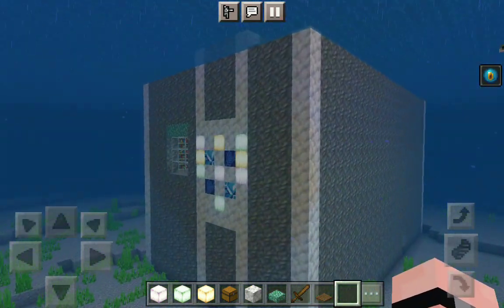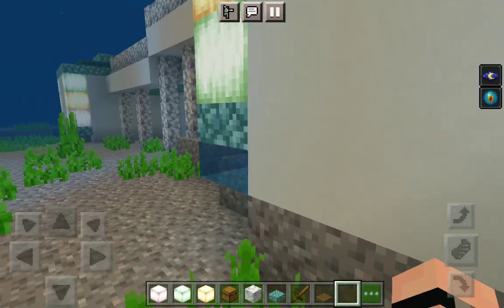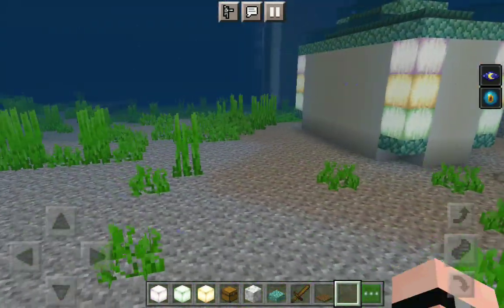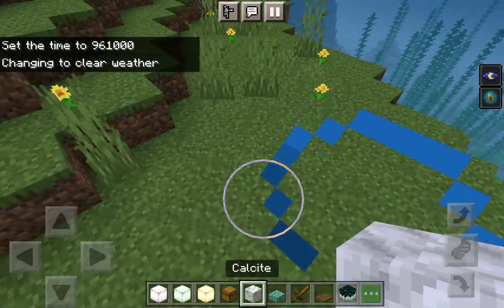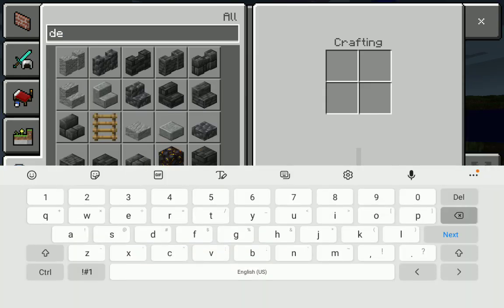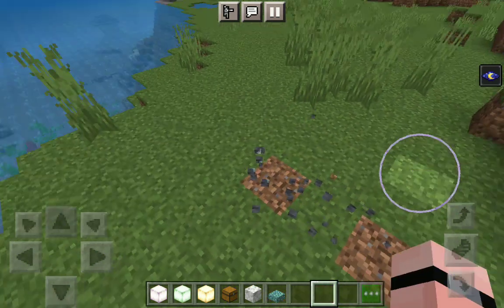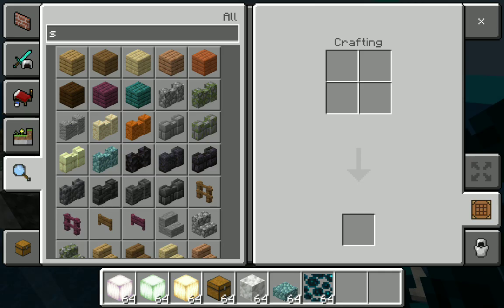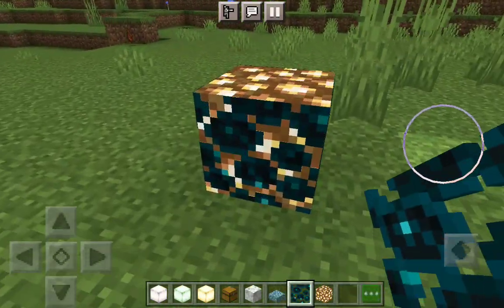block pallets for the minecraft wild update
I apologize for keep going back to the same topic I was tired and I kinda forgotten about a block pallet in the video. But anyway I will be doing videos on a game called mystic chronicles which is kinda an anime game kinda like pokemon